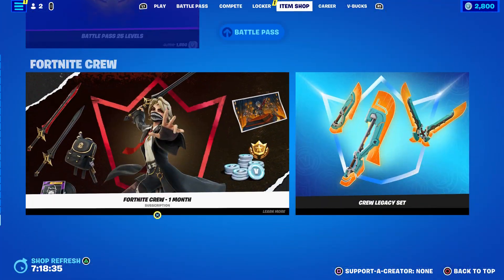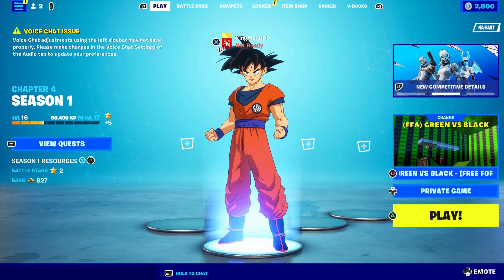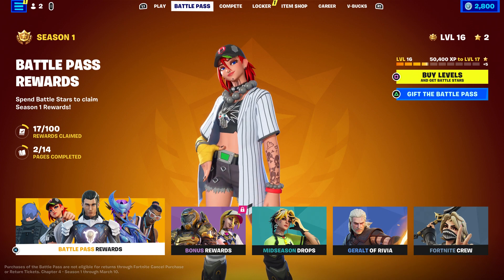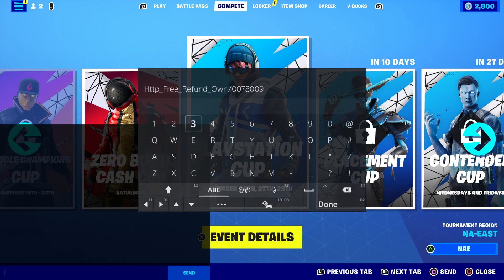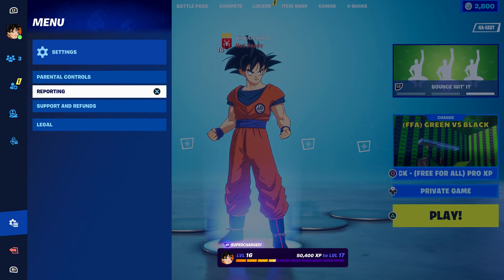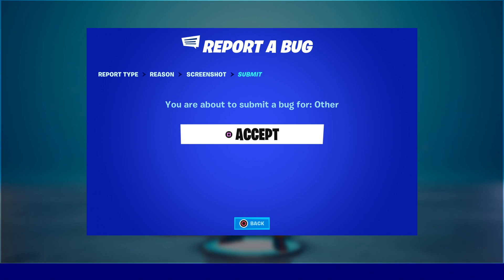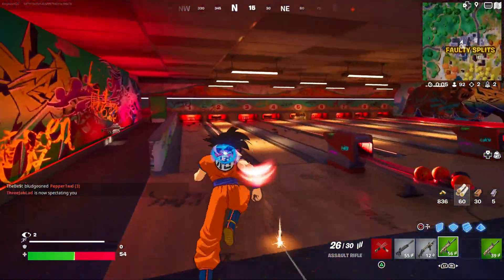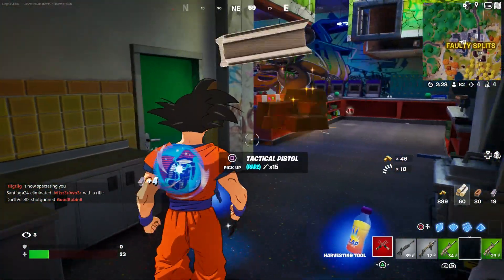HOW TO GET MORE FREE REFUNDS TICKET IN FORTNITE CHAPTER 4 SEASON 1 (FULL RETURN TICKET TUTORIAL)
HOW TO GET MORE FREE REFUNDS TICKET IN FORTNITE CHAPTER 4 SEASON 1 (FULL REFUND TICKET TUTORIAL)

*this is all satire* The video contains fiction content for entertainment. Have a good day.